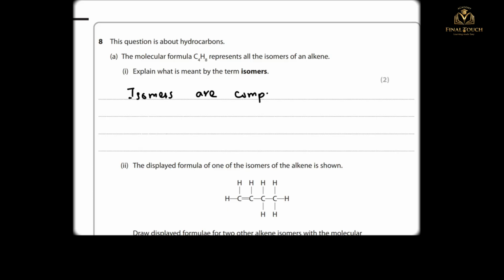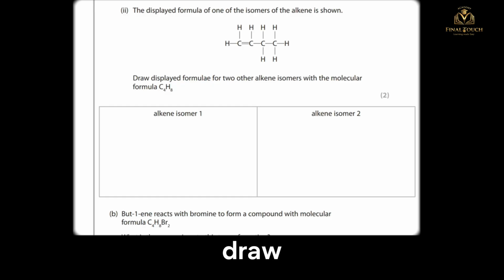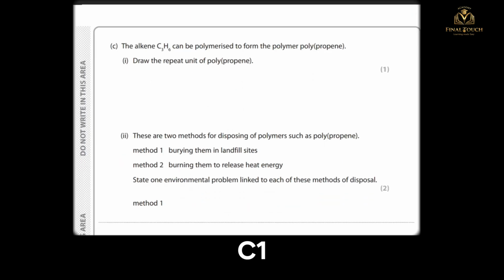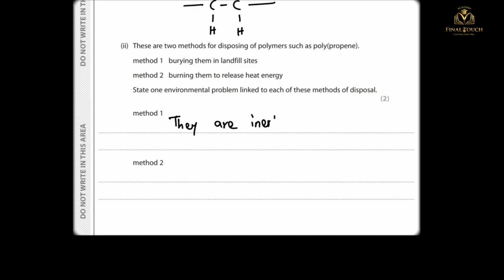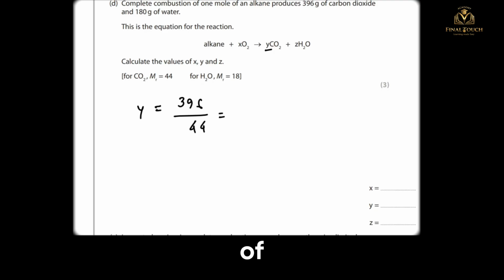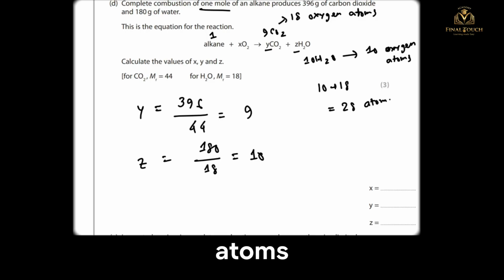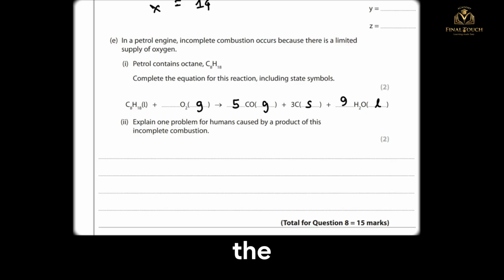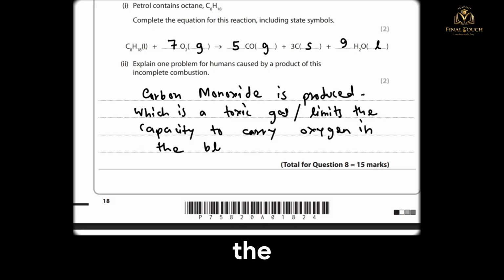Edexcel IGCSE Chemistry (4CH1/1C) May/June 2024 | Q8 Hydrocarbons & Isomers Solution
Can you draw all the isomers for this question? 🤔💭

Don't lose silly marks on organic chemistry! We’re breaking down Question 8 from the May/June 2024 (4CH1/1C) of Pearson Edexcel IGCSE Chemistry exam to show you the ultimate method for tackling hydrocarbons.

Key Takeaways:

Foolproof strategy for isomer questions

Quick refresher on hydrocarbon properties

Exam-focused techniques to secure full marks

Get exam-ready with Final Touch Academy! 🏆